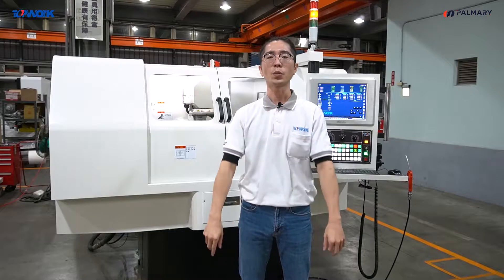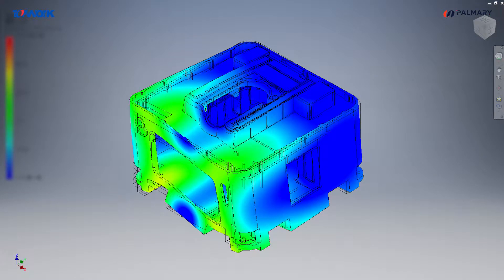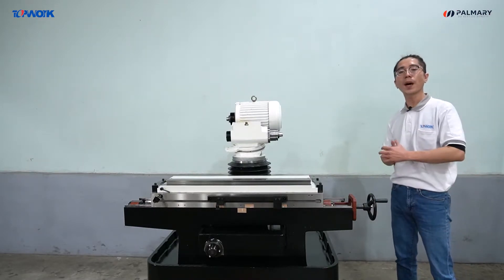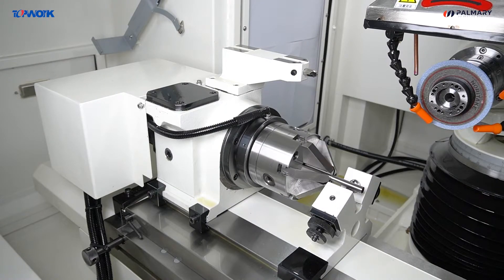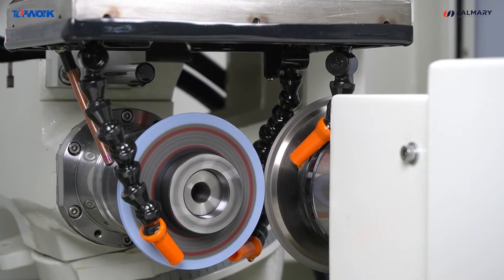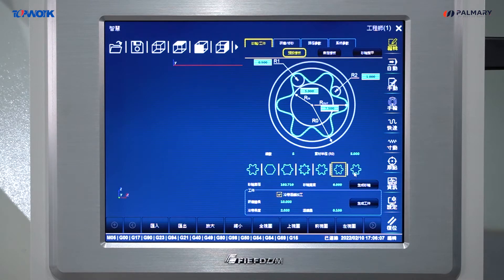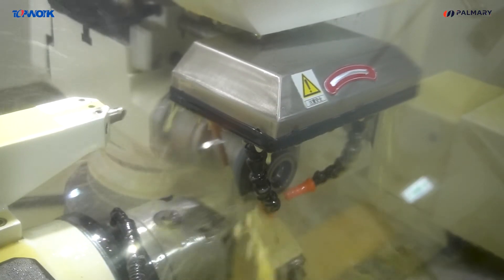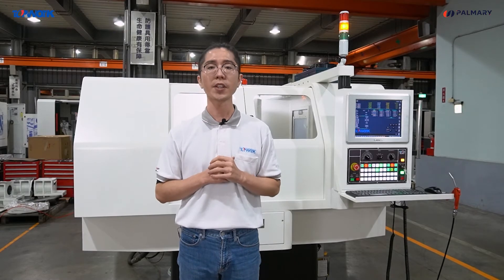TOPWORK｜PTG-32 CNC Punch Grinder Introduction 沖棒研磨專用機 沖頭研磨 Patent Pending 專利申請中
Patent Pending 專利申請中

◾ PTG-32 CNC Punch Grinder adopts Delta OPEN CNC controller and is equipped with TOPWORK's self-designed PUNCH SMART software. Through the dialog operation interface in the software, it can meet client's diversifed needs for production.

During the process of grinding, PTG-32 is able to have the function of dressing the wheels, detecting the diameters, positioning, and doing automatic compensation. Automatic loading and unloading system can be additionally purchased to improve productive efficiency and reduce labor demand.

PUNCH SMART grinding CAD software, which is built-in 7 common modules for the punch industry. then, you can generate more figures by changing the number of sides. The dialog operation interface only needs to input various parameters with different icons. In addition, a custom template is built, and users can draw a needed grinding shape by themselves.

The CAM function automatically generates the grinding path according to the grinding figure and parameters, which performs grinding wheel dressing and grinding path simulation, then uploads the NC program to the controller for actual production.

◾ PTG-32 CNC 沖棒磨床，結合鼎維工業多年工具磨床領域經驗，專為沖子產業開發，符合沖子產業的多樣性生產需求。

砂輪主軸採用HSK32E內藏式主軸，提供最佳的研磨效果；工作頭為直結驅動，可有效提升分度精度並搭載氣動迴轉夾盤夾持工件，研磨時搭配探針測量外徑與前定位，透過V型支撐座及尾座輔助，提升研磨時的穩定性。

採用台達OPEN CNC控制器並自行研發PUNCH SMART研磨軟體，採用對話式操作介面，內建沖棒預設樣板及自訂樣板功能，使用者只需搭配圖示顯示輸入各項參數，自行繪製所需要的研磨外型。

CAM 功能則依據研磨外型與參數，自動產生 NC 研磨路徑，並進行研磨路徑模擬及砂輪修整模擬，最後再將 NC 程式上傳到控制器做實際生產研磨。

研磨過程中同時進行砂輪修整，自動補償，線上修整與研磨一次完成，另外可以選購自動上下料系統，提高生產效率並縮減人力需求。

◾ TOP-WORK INDUSTRY CO., LTD.